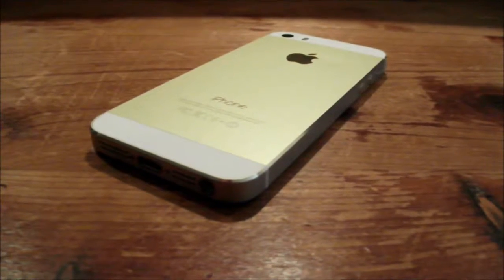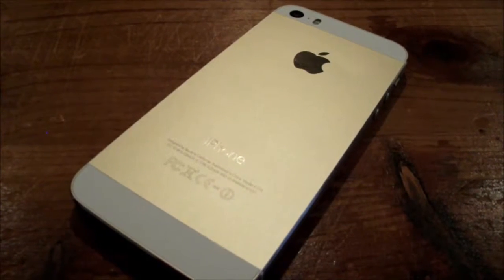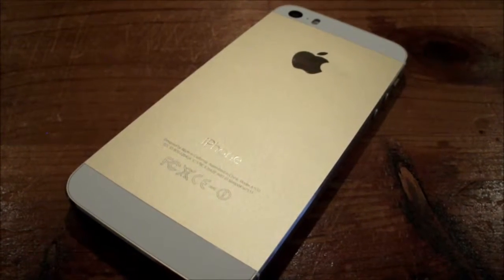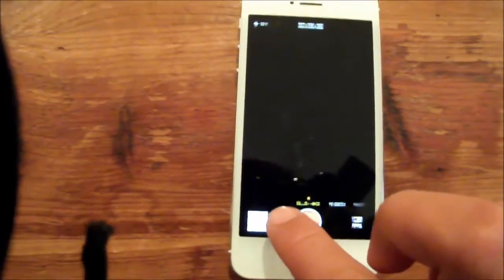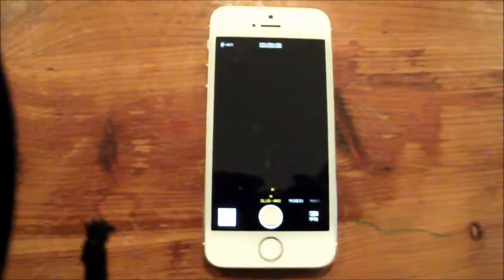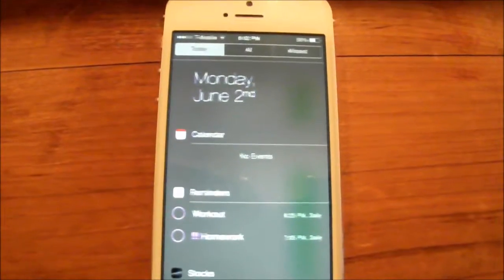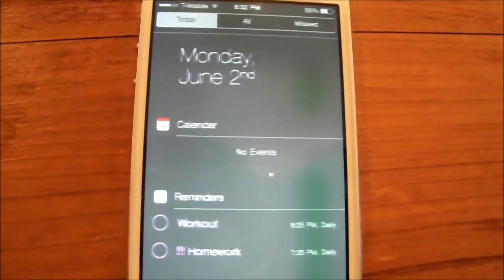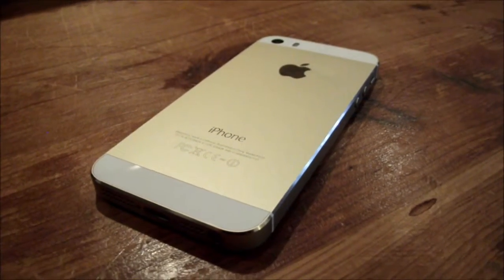IOS 8: New features coming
IOS 8 was just announced, and I made this video to give you guys a heads up of what your going to see!